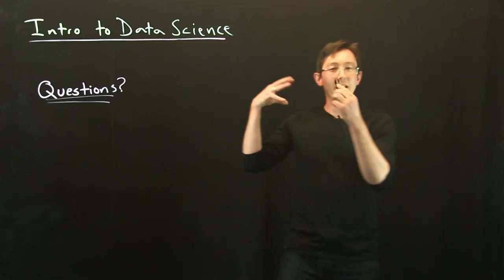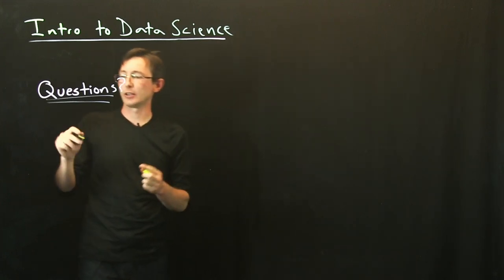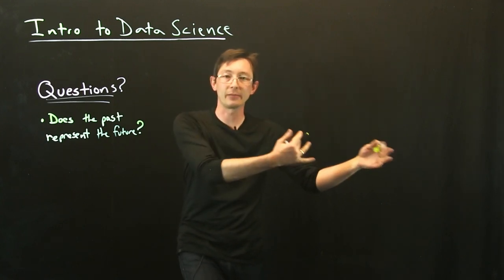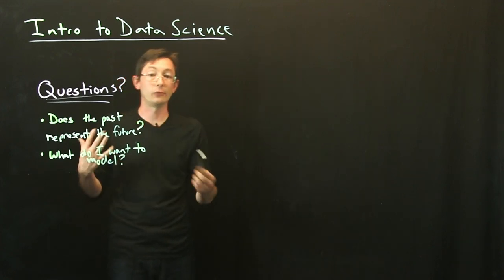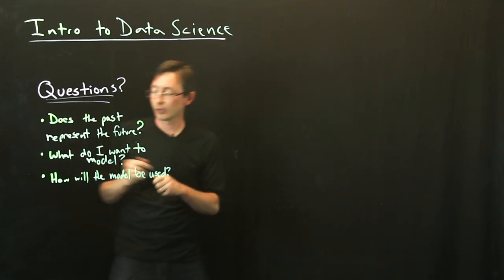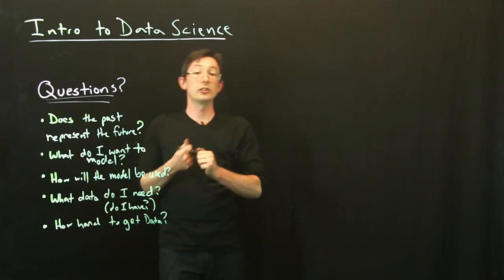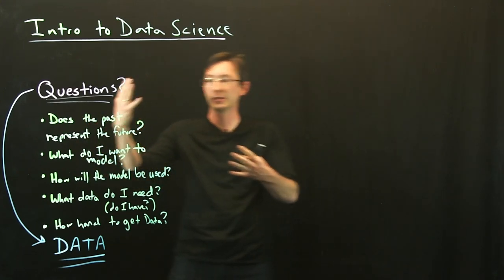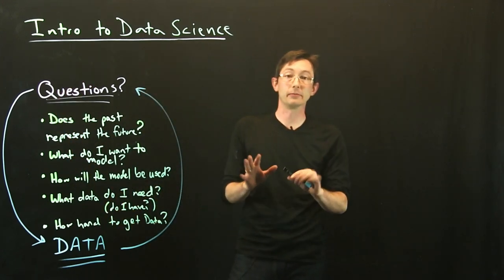Intro to Data Science: Answering Questions with Data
This lecture describes the central aspect of data science: asking and answering questions with data.  In particular, we discuss the thought process and progression of questions one might ask and answer with data science.